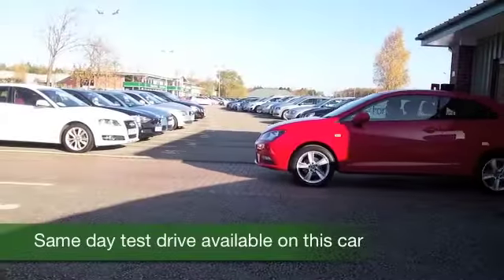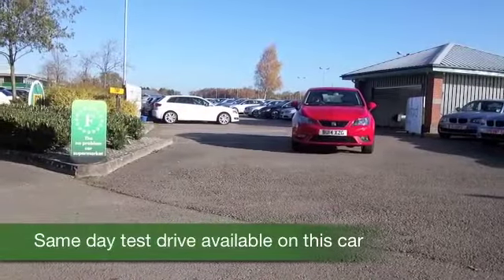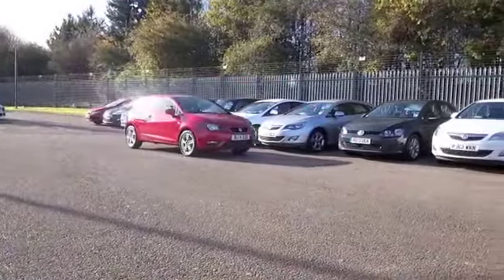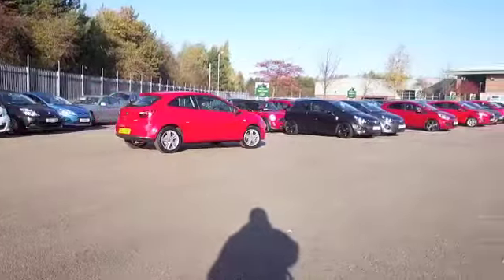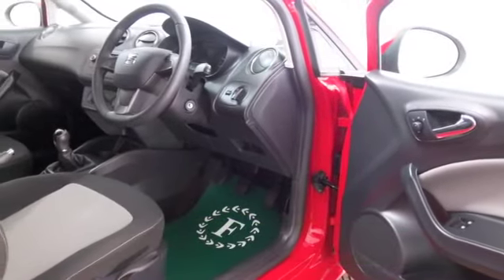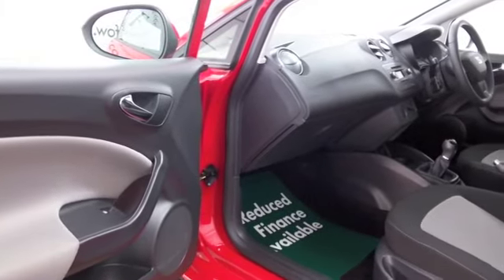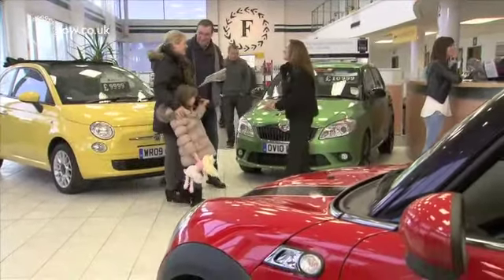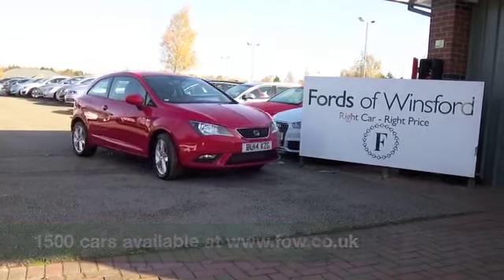SEAT IBIZA SPORT COUPE (2014) 1.4 TOCA 3DR - BU14XZG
DETAILS:
First registered: 01/03/2014
Current mileage: 3410
Registration: BU14XZG
Colour: RED

FEATURES:
front electric windows, remote central locking, cloth interior, all round airbags, air conditioning, pas, abs, alloy wheels, solid paint, cd, traction control, parcel shelf present, hand book presen

This used car is for sale at Fords of Winsford Car Supermarket in Cheshire, UK